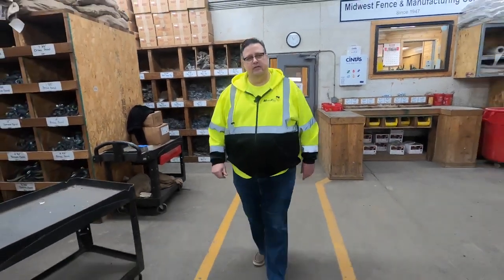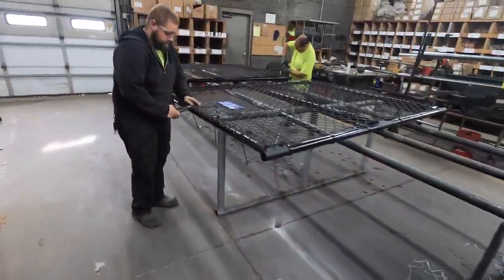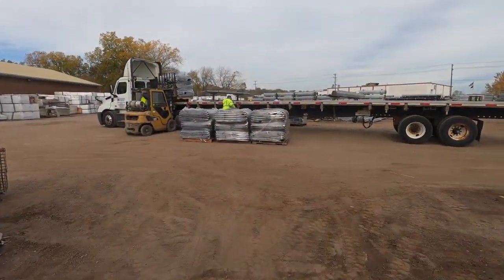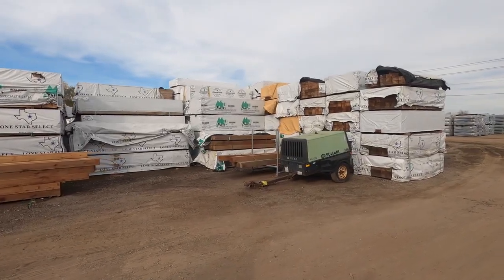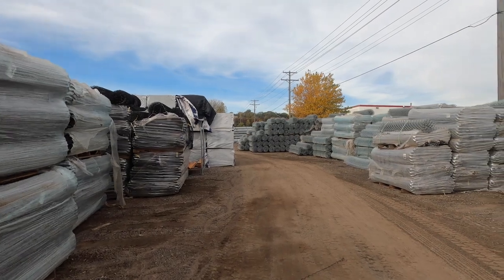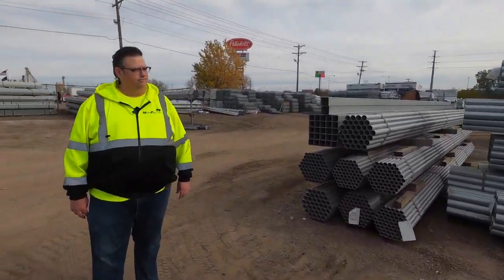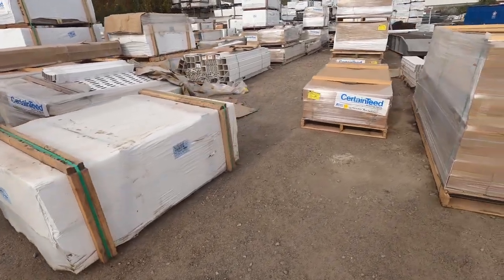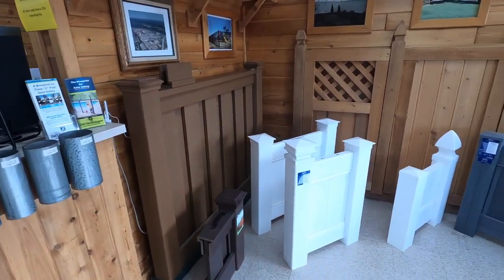Tour Of The Shop - Midwest Fence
In this video Tom gives us a tour of the shop and yard at the largest and oldest fence company in the Twin Cities.

Midwest Fence is the largest and oldest fence contractor in the Twin Cities area.

We have achieved this through a commitment to excellence that refuses to compromise quality in fencing materials and workmanship.

Our wood and chain link fence materials adhere to the highest industry standards.

Our factory trained crews ensure a professional installation of your fence.

An excellent warranty and over 76 years of stability gives our customers peace of mind after their purchase. Our No. 1 priority is to ensure that our customers are satisfied with the job we do.

With over seven acres of inventory, Midwest Fence offers the largest selection of fencing materials of any fence contractor in Minnesota.

We welcome visits to our showroom where our friendly and courteous staff will assist you in your choice of a fence that best fits your needs.

If you are looking for the contractor that provides the best value in fencing, Midwest Fence should be your choice.